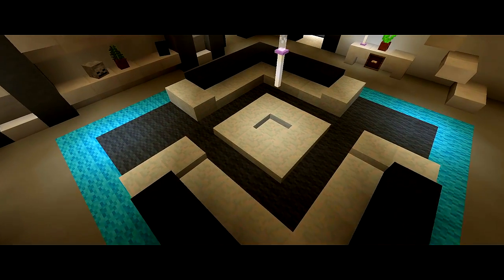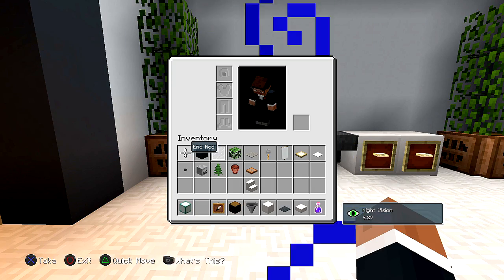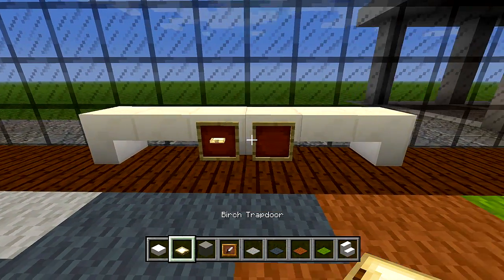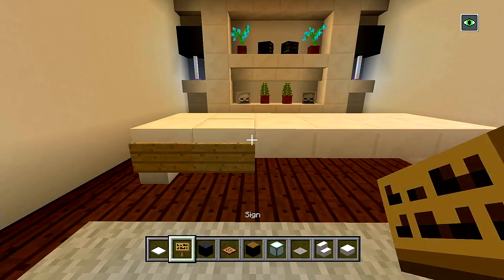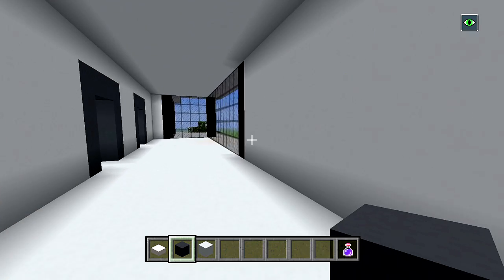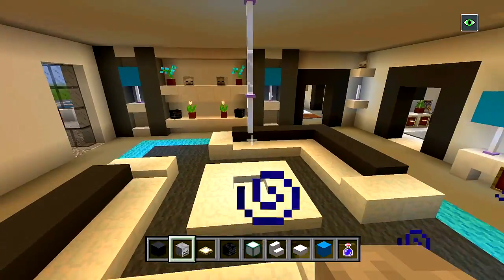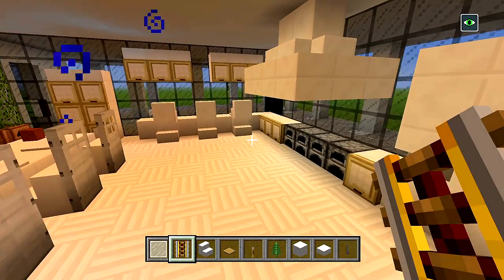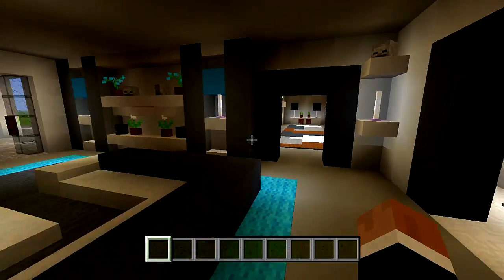Minecraft: How to Build a Modern Mansion | PART 4 (Interior 2/3)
In part 4 for this minecraft tutorial on how to build this modern mansion, I will be showing you how to do the rest of the interior furnishings for the first floor of the house, which includes a bathroom, kitchen, office and living room.

➤ Music Used In Video:
 ● Jaokim Karud - Longing

 ● Arman Cekin - California Dreaming (feat. Paul Rey)